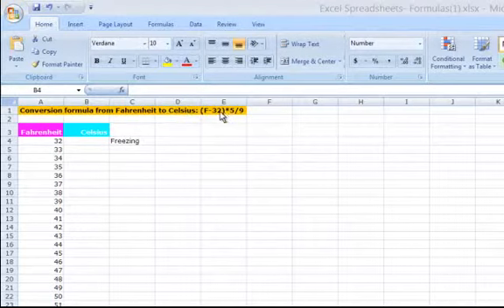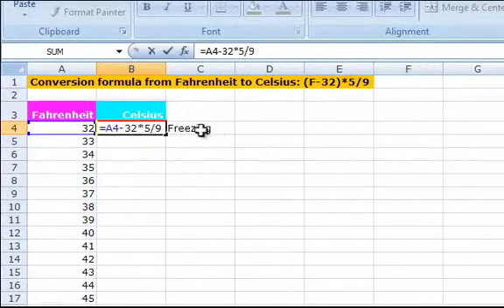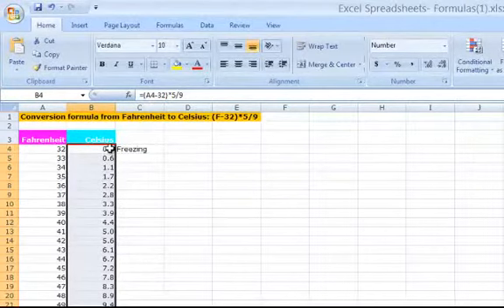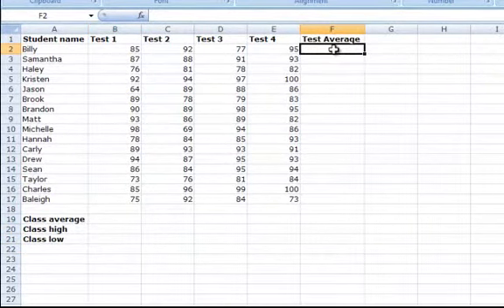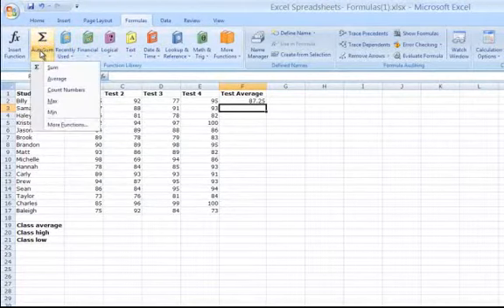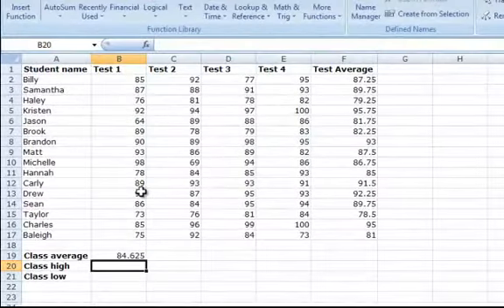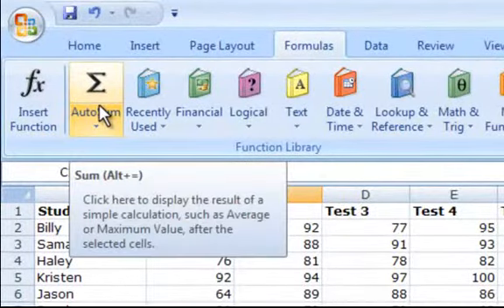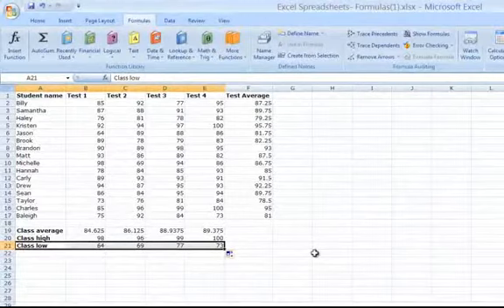How to calculate formulas and functions in Excel using Windows